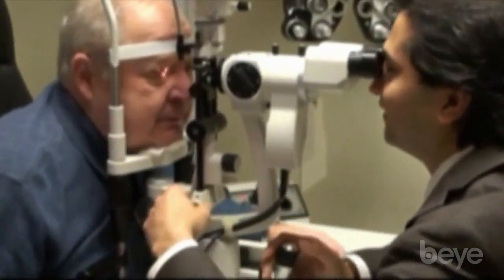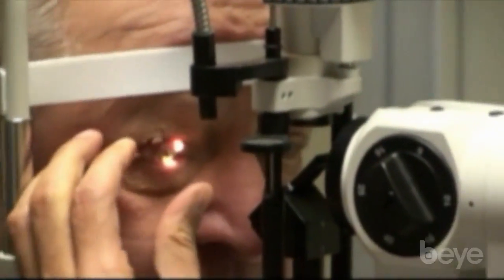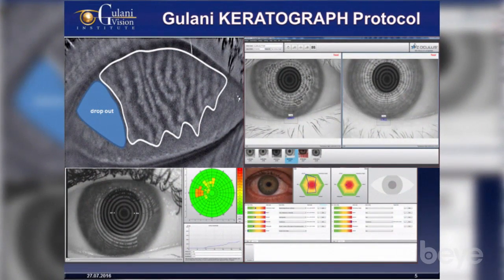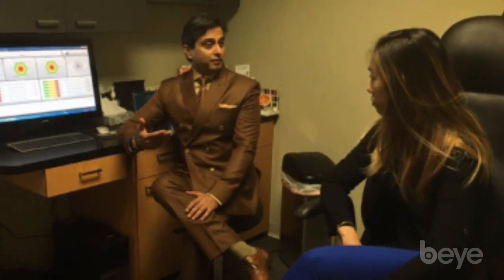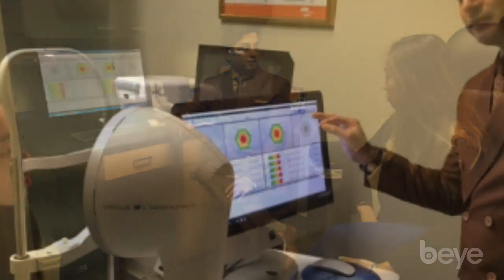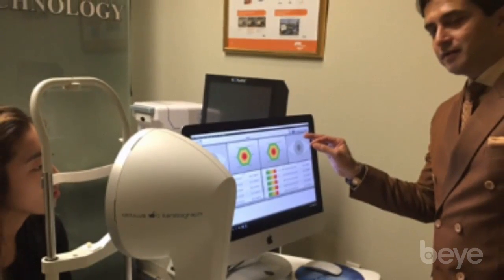Mapping Out a Personalized Treatment Plan with the Keratograph 5M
Arun C. Gulani, MD, MS, describes how the Keratograph 5M adds another dimension to the patient work-up and is useful to both general and premium cataract and laser refractive surgery practices. View the full video and article on Beye.com